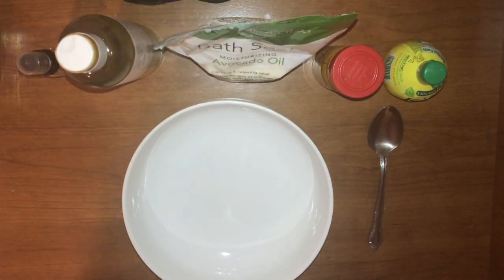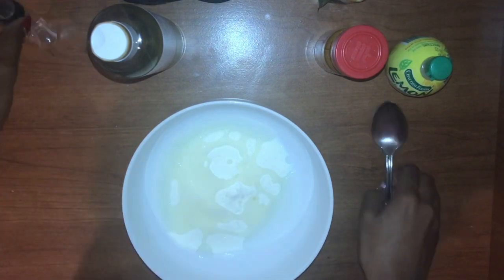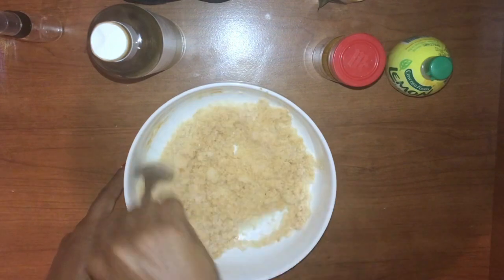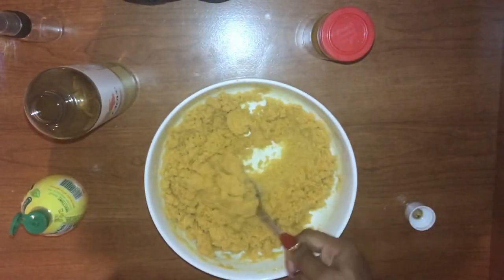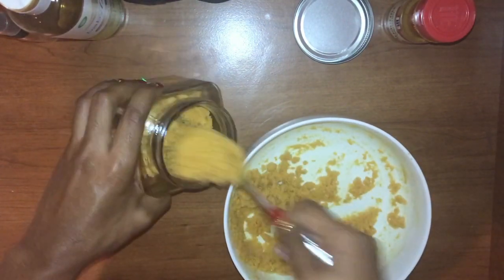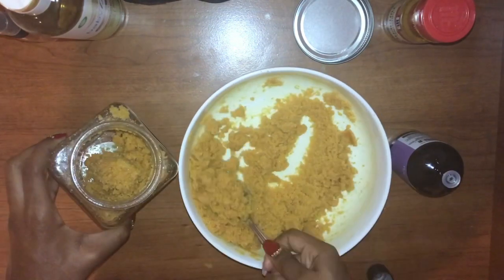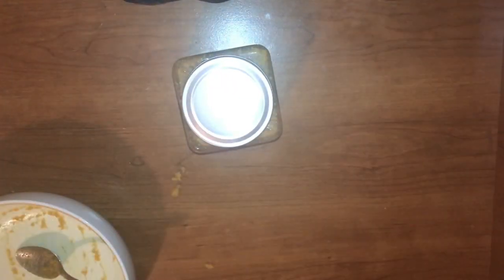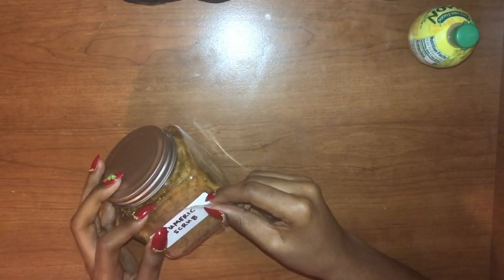Super Easy Turmeric Scrub For Hyperpigmentation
🎵Music: "Oh Little Town of Bethlehem (Instrumental Jazz)" by E’s Jammy Jams🎵

On the 5th day of Christmas, my true love gave to me...a scrub to help with hyperpigmentation because boy do I need some of that right now.